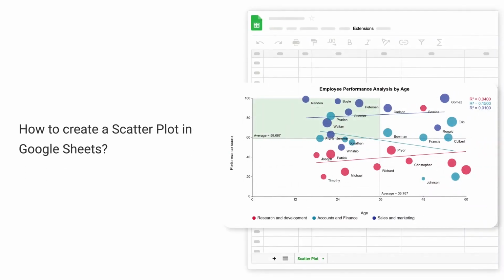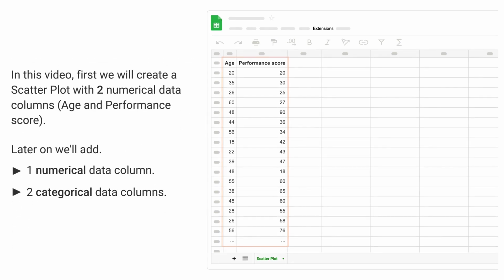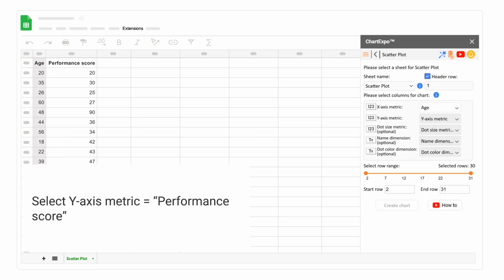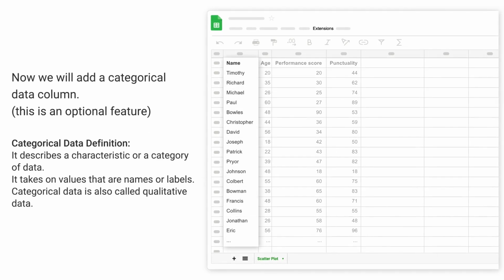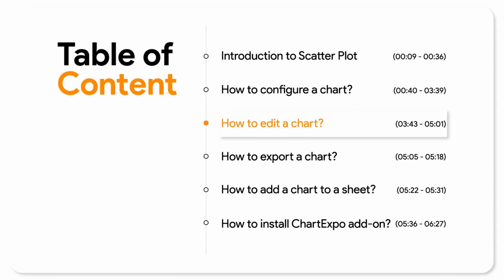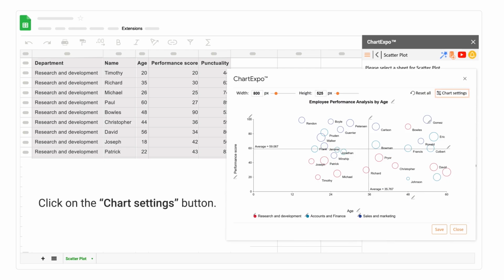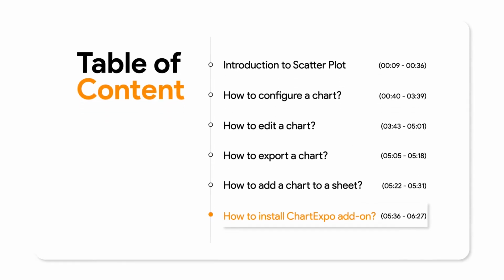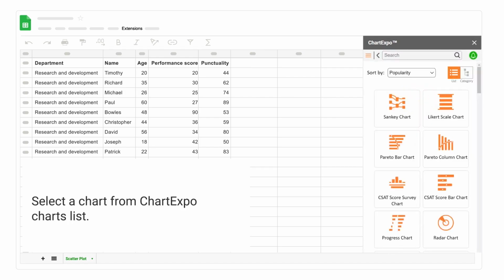Employee Performance Analysis in Google Sheets | Scatter Plot Tutorial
Learn how to analyze employee performance in Google Sheets using a Scatter Plot (XY Scatter Chart). This step-by-step tutorial will show you how to prepare employee data, create a scatter chart, customize axes and markers, and add trendlines to identify performance patterns quickly. Ideal for HR dashboards, reports, and performance analysis.

📌 What you’ll learn:
• How to analyze employee performance in Google Sheets
• How to create a Scatter Plot for performance data
• How to customize chart properties, axes, and markers
• How to add a trendline to spot performance trends
• How to export your chart as JPG, PNG, SVG, or PDF

Timeline:⏱️
00:09 What a Scatter Plot Shows for Employee Performance
00:40 How to configure a performance chart in Google Sheets
03:43 How to edit an employee performance chart
05:05 How to export your performance chart
05:22 How to add a chart to your sheet
05:36 How to install the ChartExpo add-on?